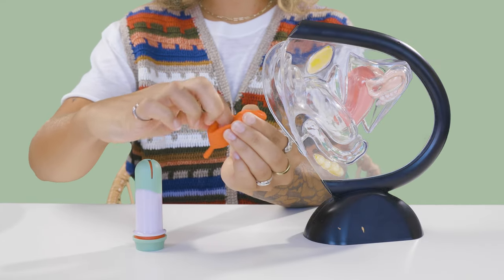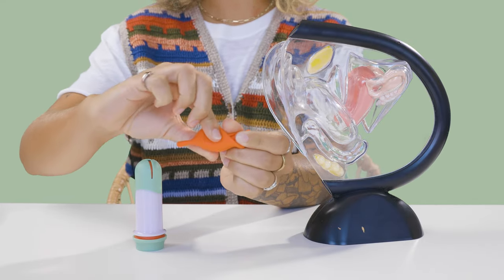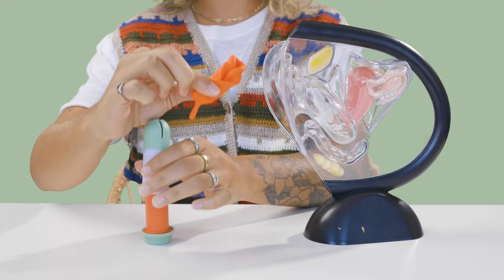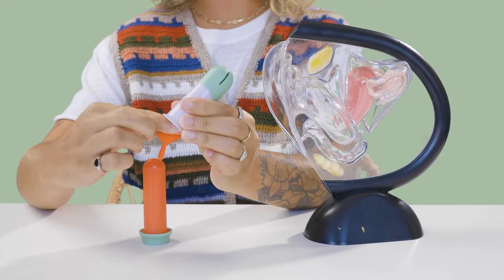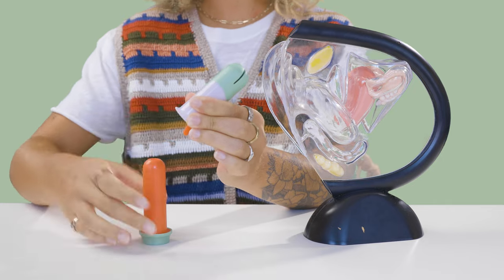Sunny Cup + Applicator Demonstration (Menstrual Cup with Applicator)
The Sunny Cup + Applicator is a reusable menstrual cup that inserts like a tampon using the reusable applicator!